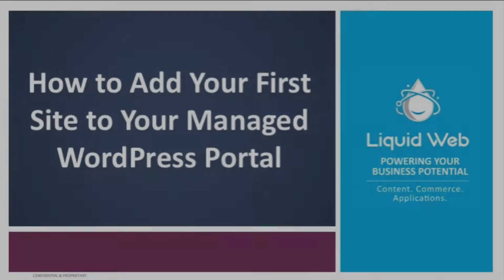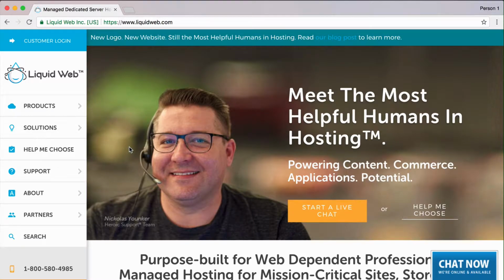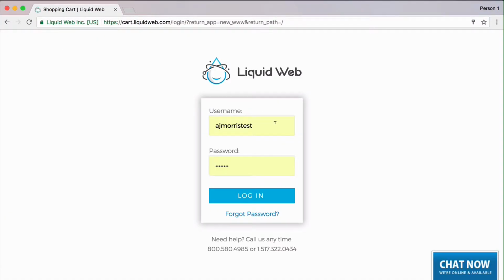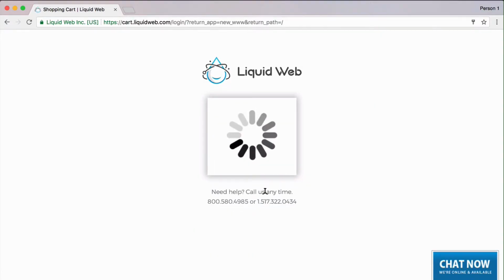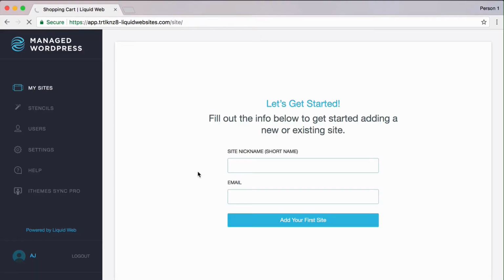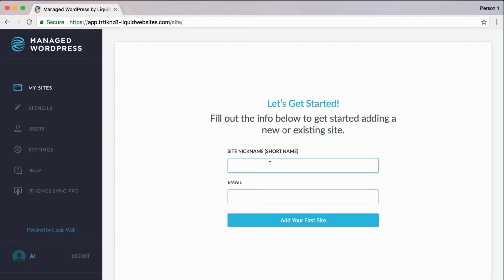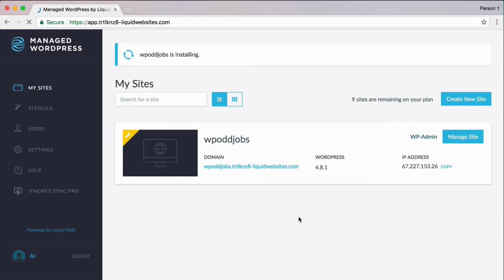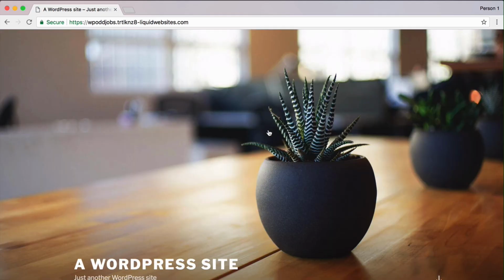How to Add a Site to Liquid Web's Managed WordPress Hosting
Learn how to add your first site to your Managed Wordpress account. To schedule a FREE Managed WordPress demo